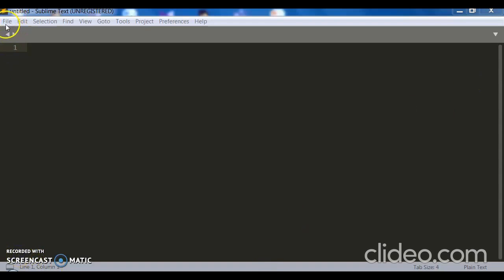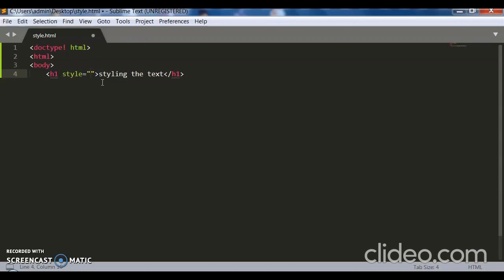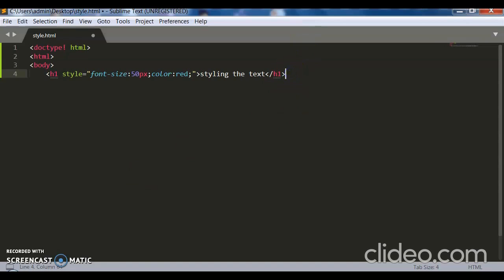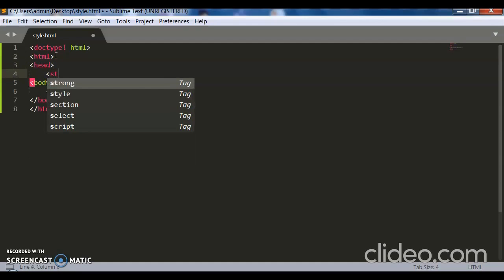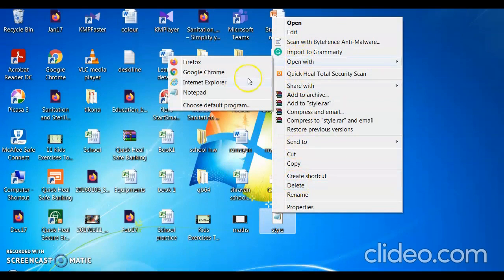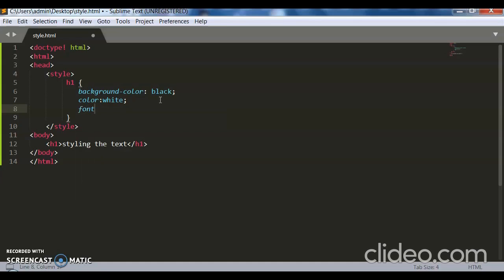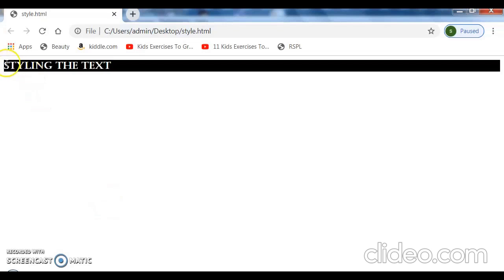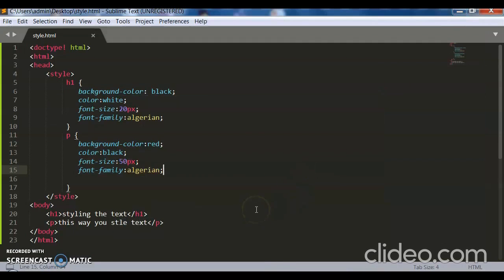How to use style attribute or element in html ll Codes with Coding